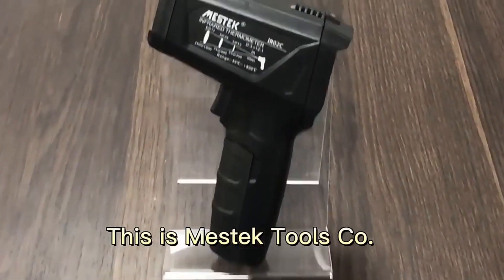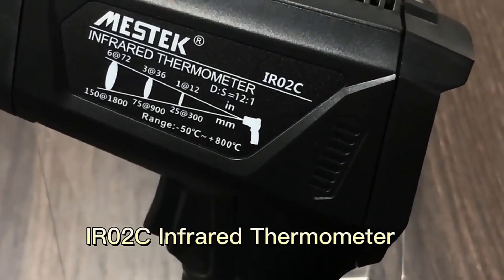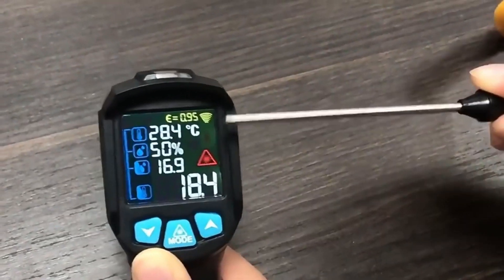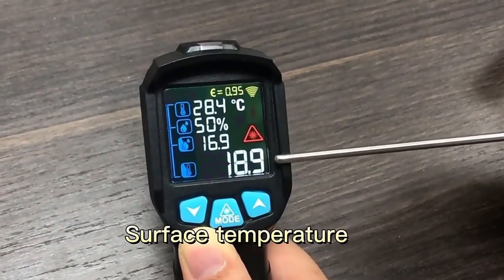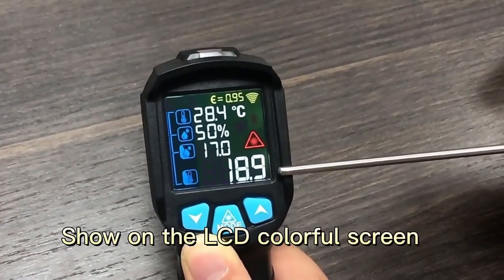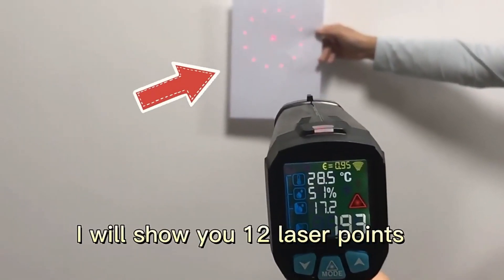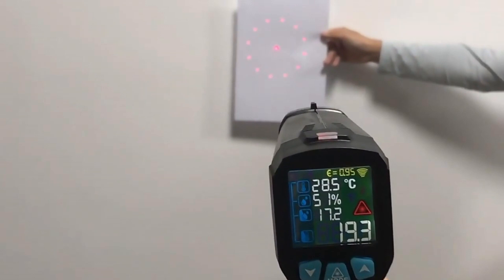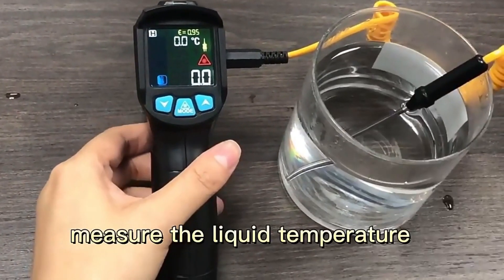ir02c Infrared Industrial Thermometers Digital Non Contact Portable Temperature Guns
Infrared Industrial Thermometers Digital Non Contact Portable Temperature Guns IR02 Kitchen Digital Thermometer For Industry